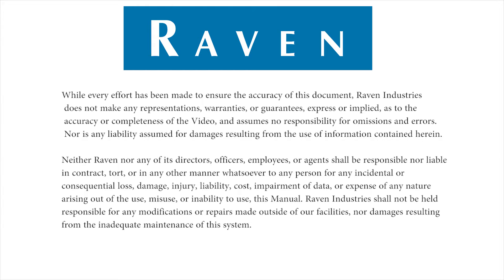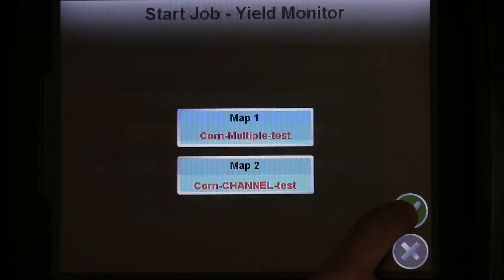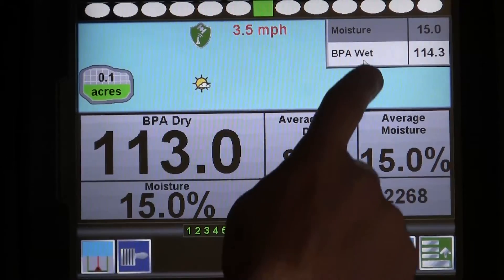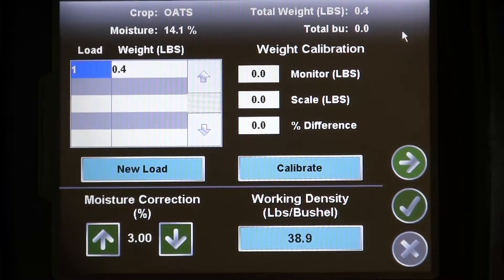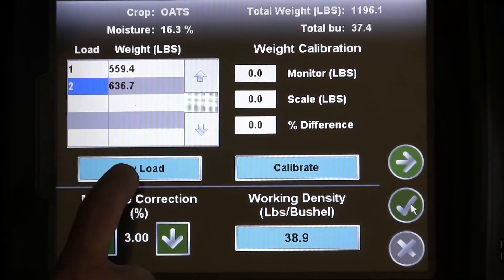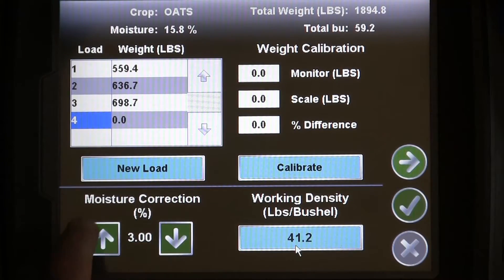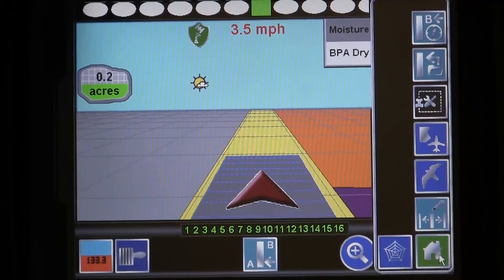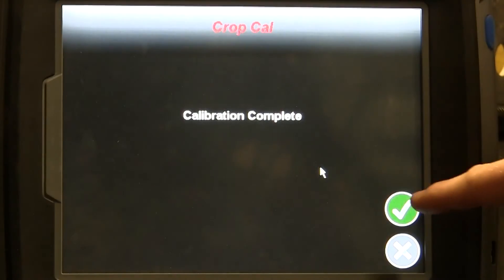How To: SmartYield™ Pro Job Setup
Start a job using your Envizio Pro™ Series field computer and SmartYield Pro system.